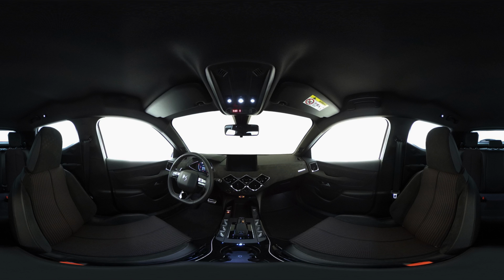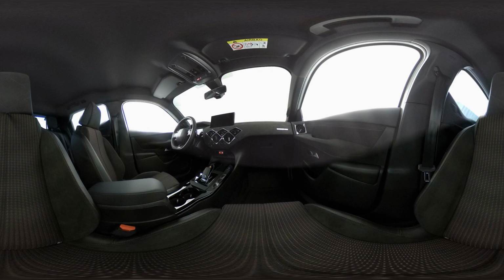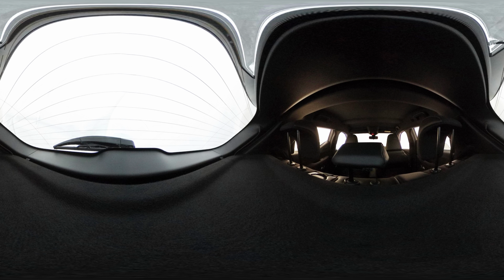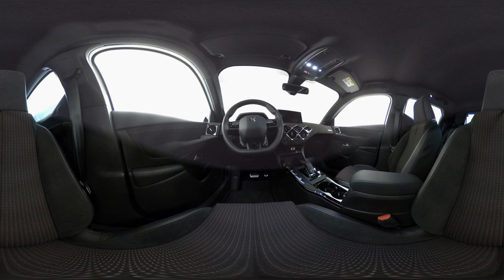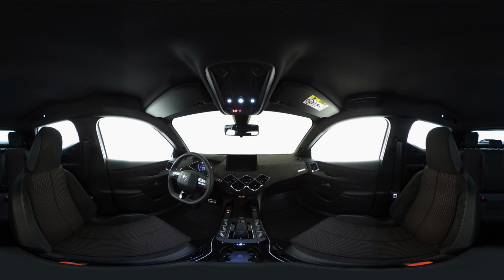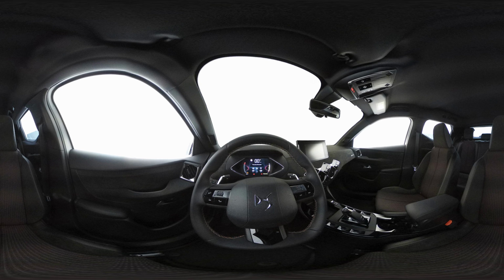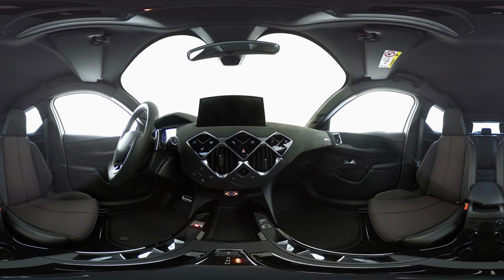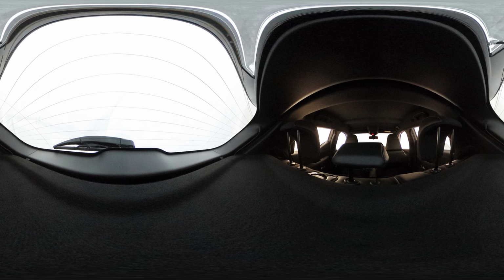🇫🇷 DS3 Crossback 2021 2022 VR 360 video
The DS 3 Crossback Is a French Take on the Small Crossover
When Citroën launched its luxury-focused DS line less than a decade ago, there was no talk of turning it into its own brand. But the market response to the first generation of vehicles was so positive that PSA decided to turn DS into an equivalent of Acura or Lexus. A new generation of DS products, without the Citroën branding, has begun to arrive. The first was the DS 7 Crossback, a compact crossover slightly smaller than a Lexus NX, and now comes the DS 3 Crossback. This crossover is a true subcompact (it's nearly a foot shorter than a Mercedes-Benz GLA), but, in the true French idiom, it has outsize style.